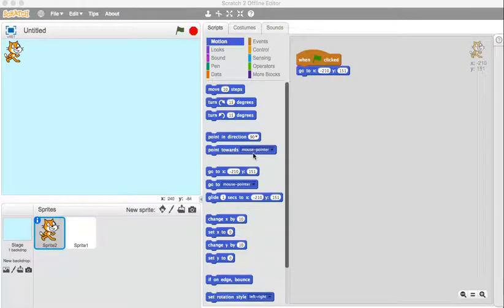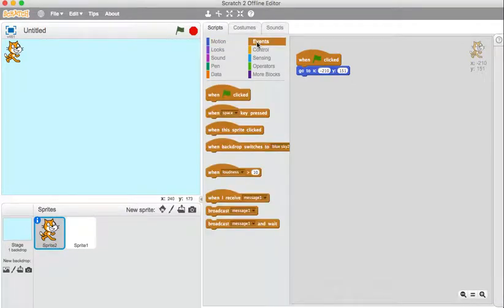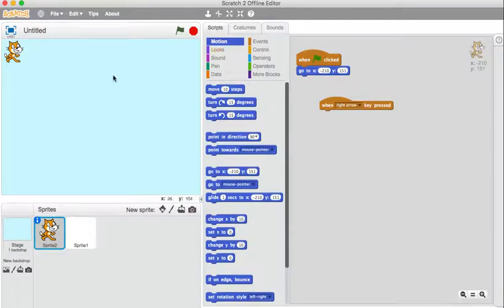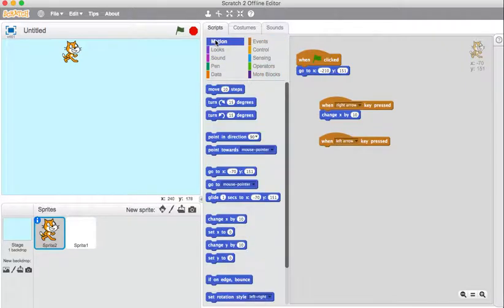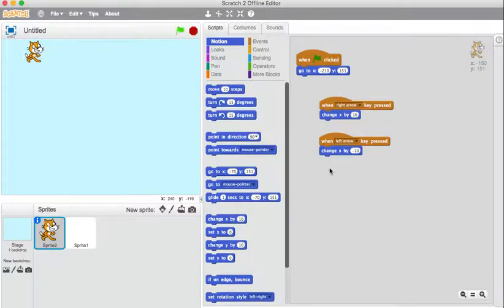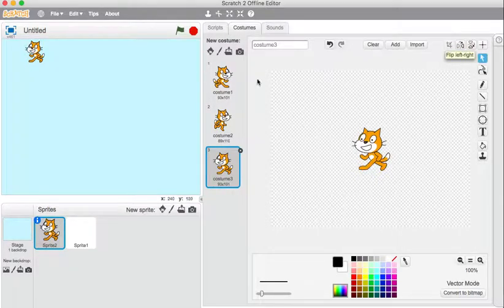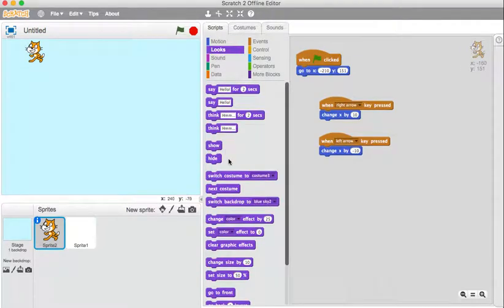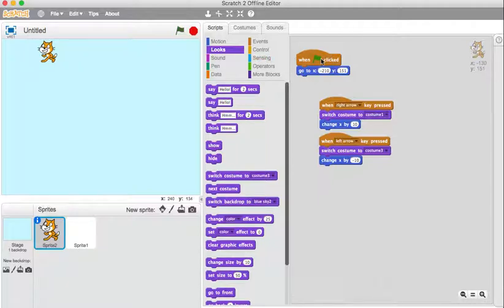Scratch basic movement